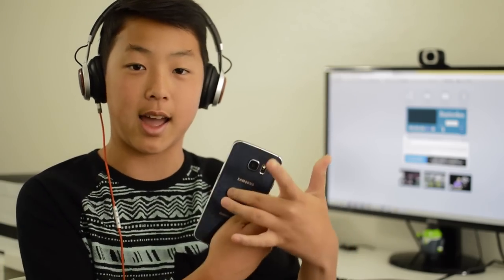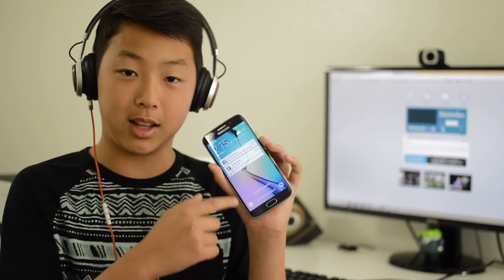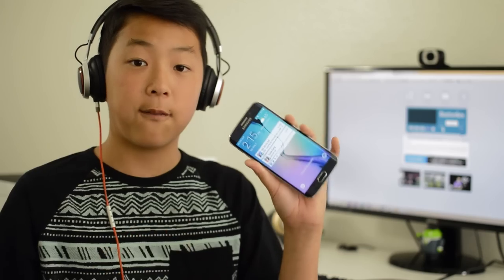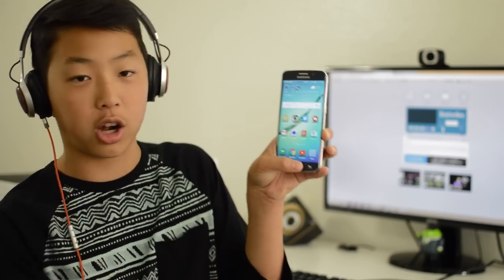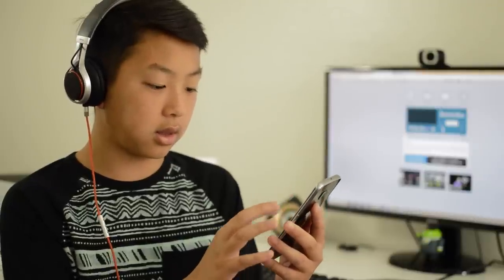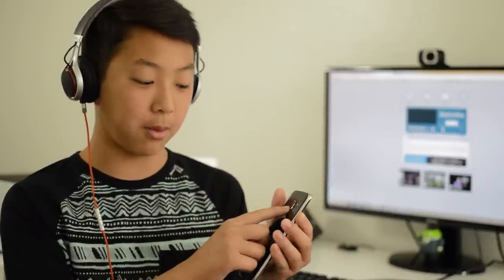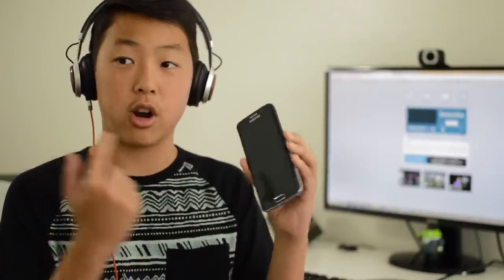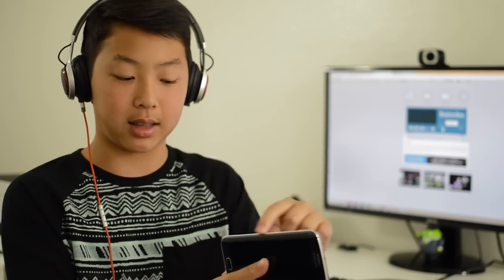SPEECH JAMMED S6 REVIEW?!?!?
lul